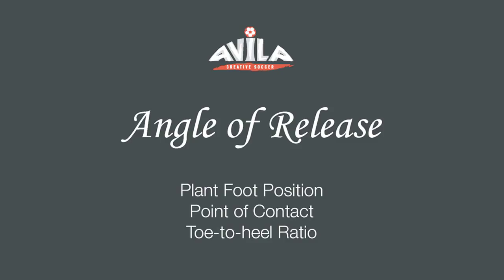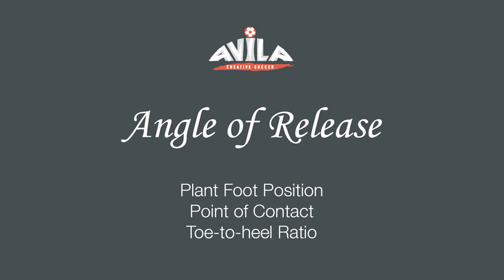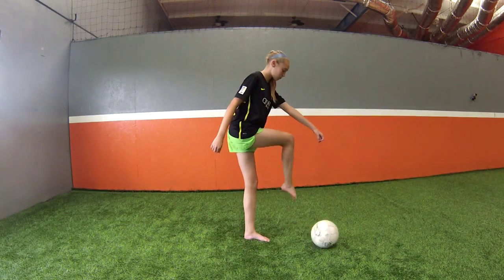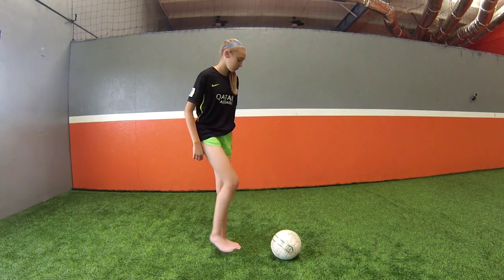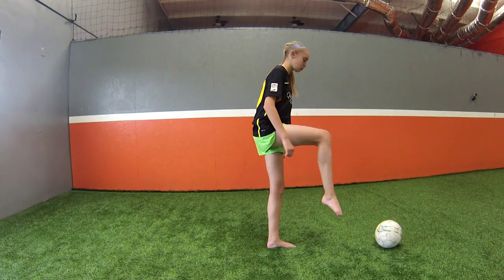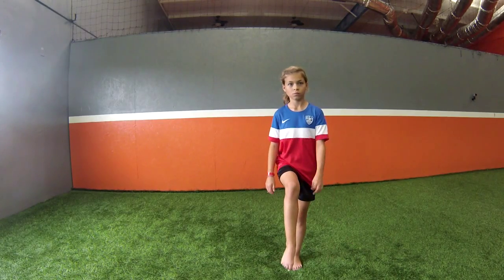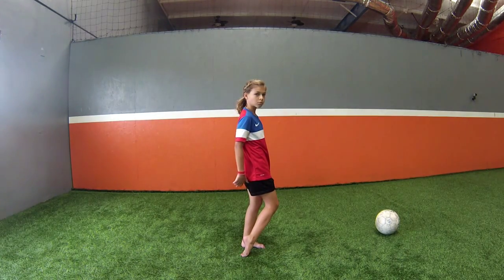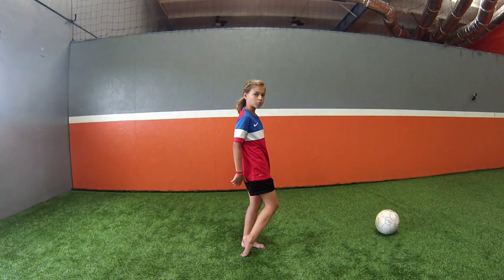3 Angle Of Release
Step #3 of Avila Creative Soccer's Shooting Guide -- ANGLE OF RELEASE: plant foot position, point of contact, toe-to-heel ratio